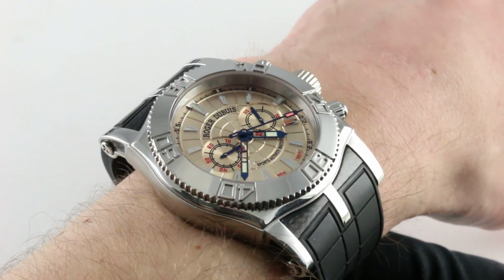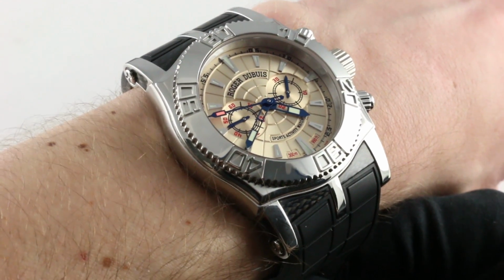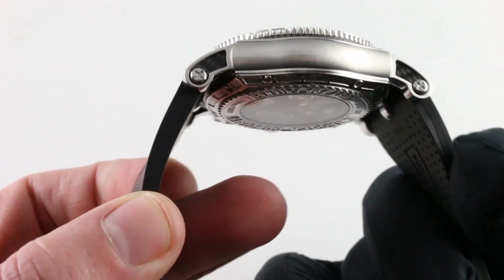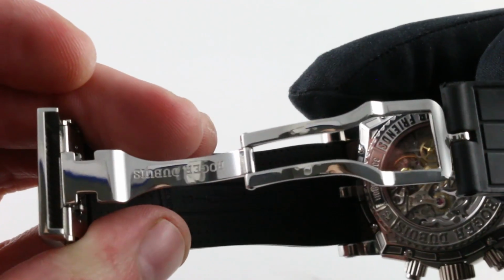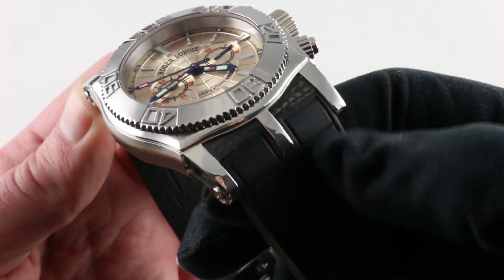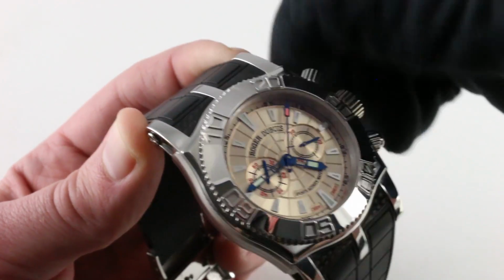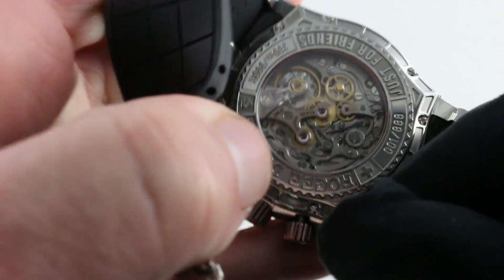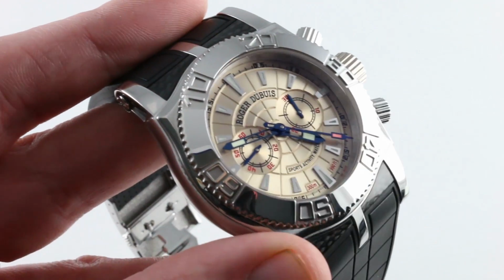Pre-Owned Roger Dubuis Easy Diver Chronograph SE46.56.9/0 Luxury Watch Review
The Roger Dubuis Easy Diver Chronograph is encased in stainless steel surrounding a bronze dial on a black rubber strap with a stainless steel deployant buckle. Functions include hours, minutes, small-seconds and chronograph. Measurements for this watch are 46mm in case width, 15.1mm thickness, and 58mm from lug-to-lug.

For all the details, watch the full review!